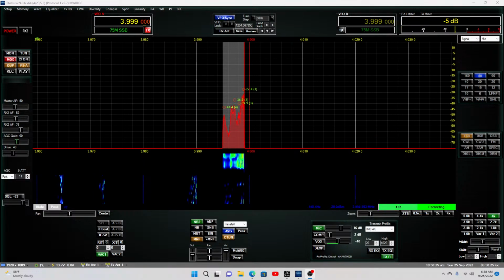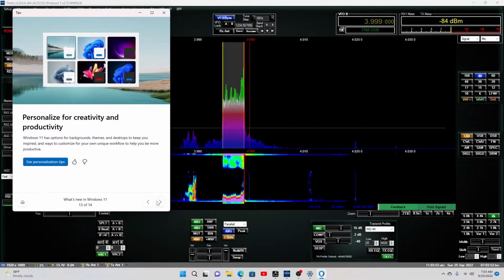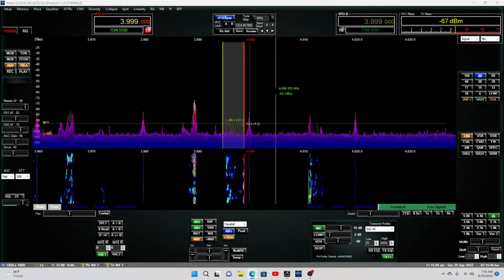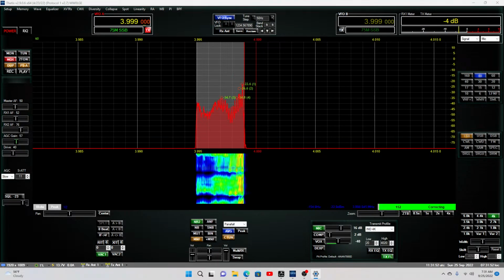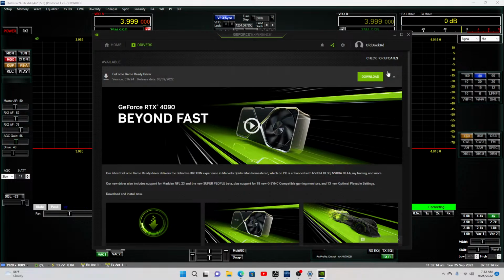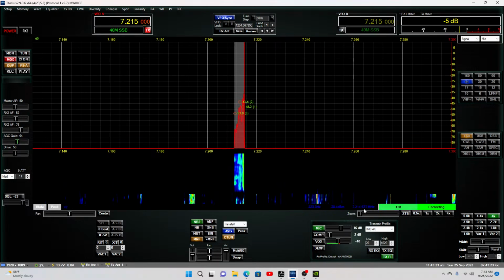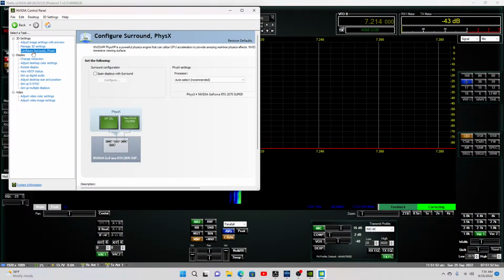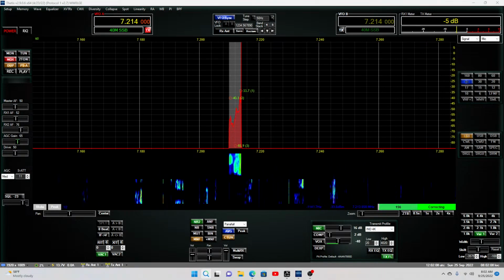Autumn morning 80m/40m - KB2UKA - 09/25/22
ANAN 7000DLE MKII
MERCURY 3 AMP
43' VERTICAL
8 PIECE STUDIO RACK